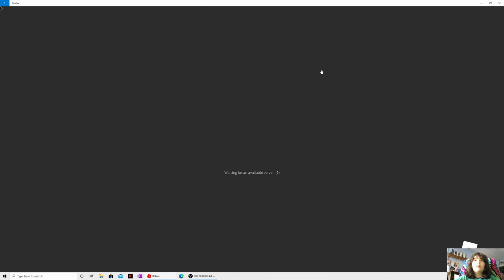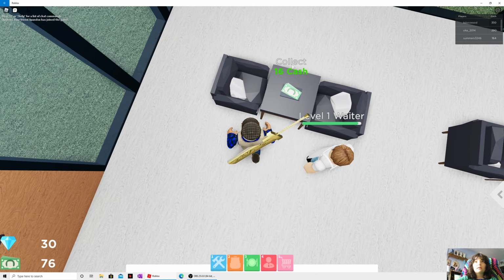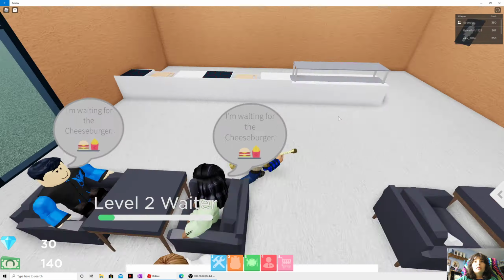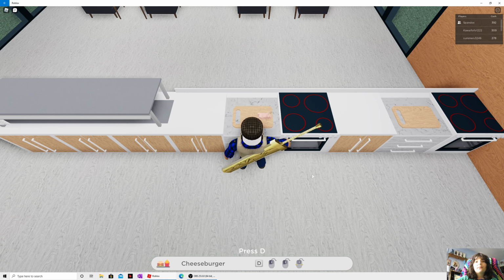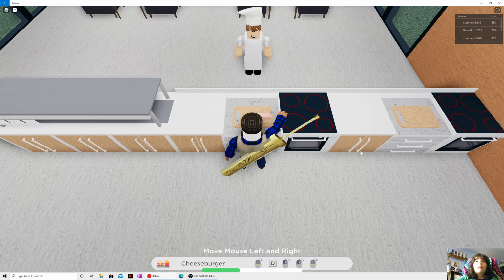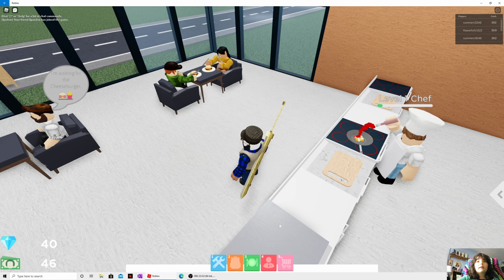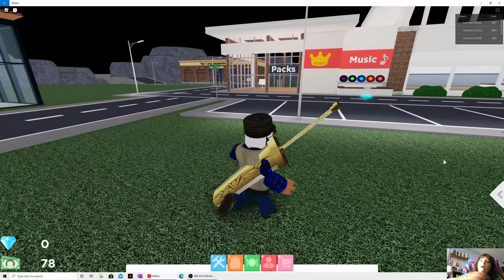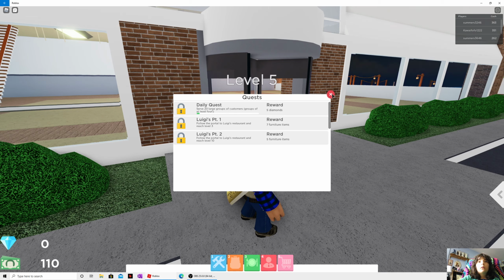I figured out how to use the chef!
Roblox Restaurant Tycoon 2 - I shouldn't have fired my chef!   I get him working, buy a car and paint my walls in this new video!   Sorry it's so long, I can't stop playing this game!